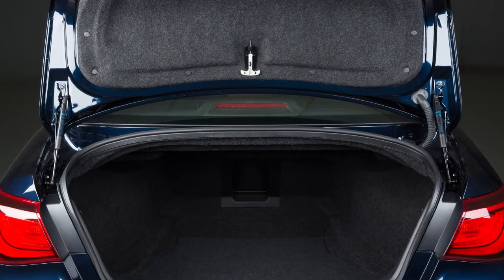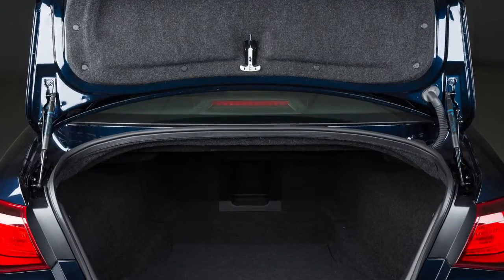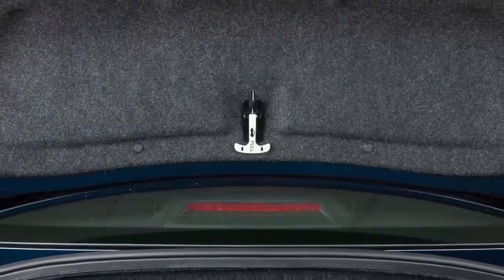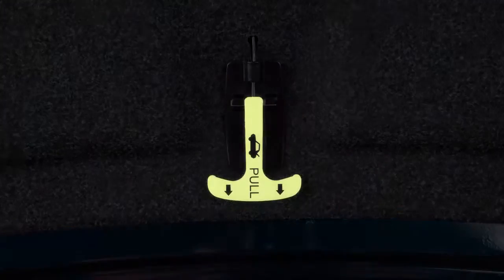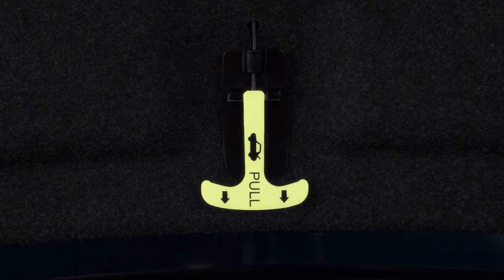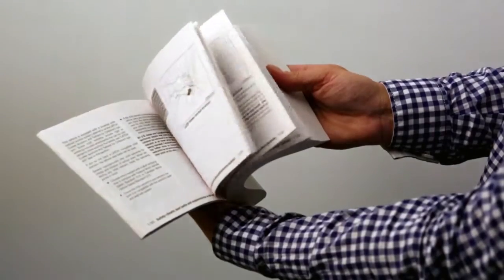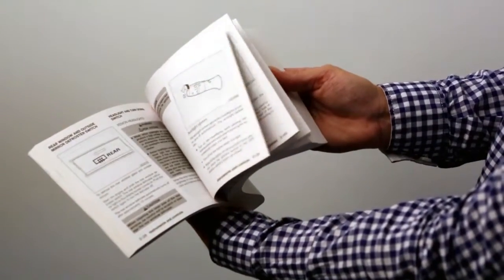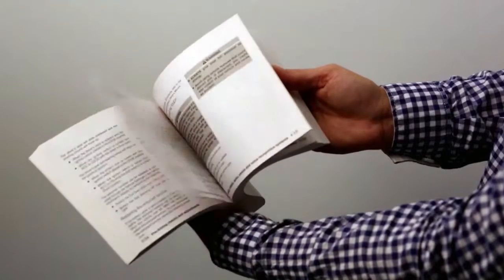2016 Infiniti Q70 HEV - Interior Trunk Lid Release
There is an interior trunk lid release handle inside the trunk.

Pulling on this handle will open the trunk from the inside. The handle is made of a material that glows in the dark, making it easy to spot and use.